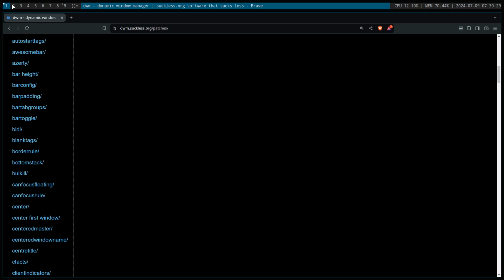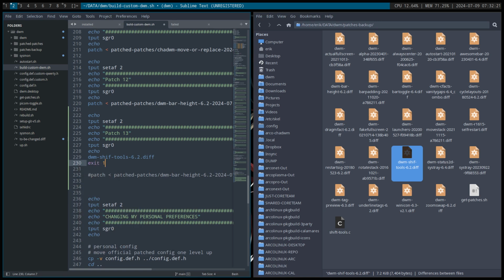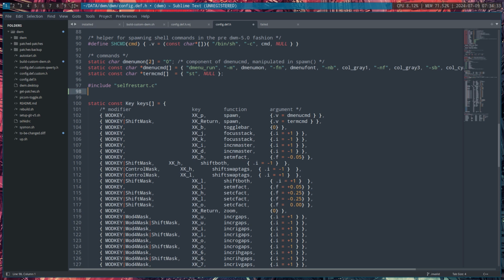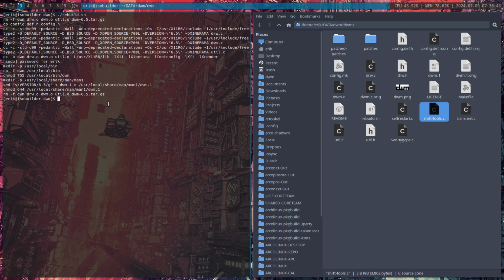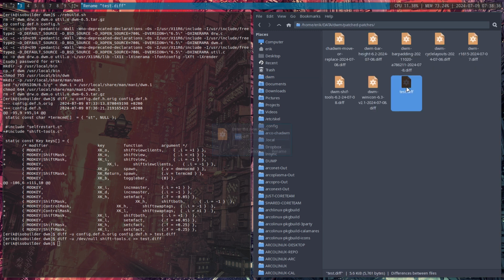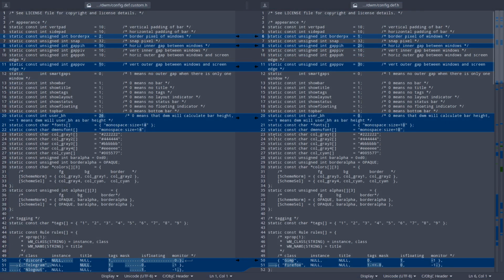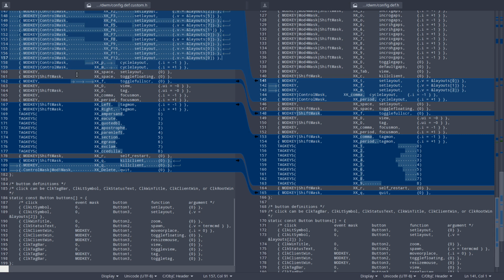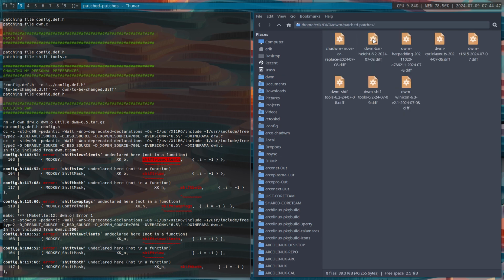Arco : 4217 Dwm development - patching the patch - dwm-shif-tools-6.2.diff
moving from tag to tag with different keys and more